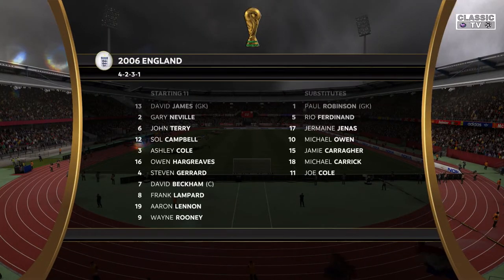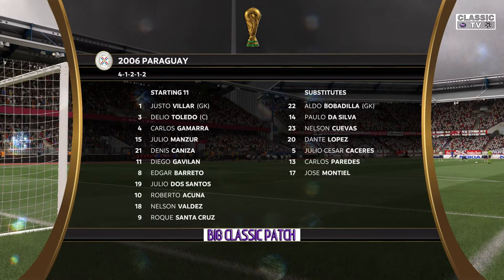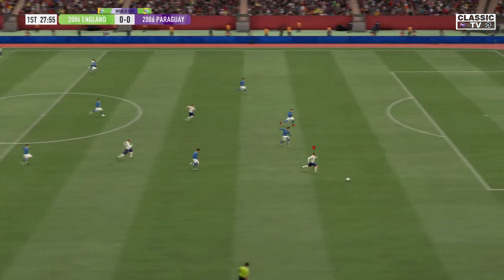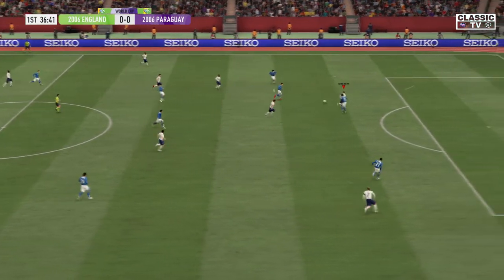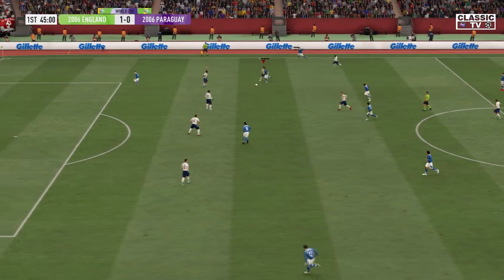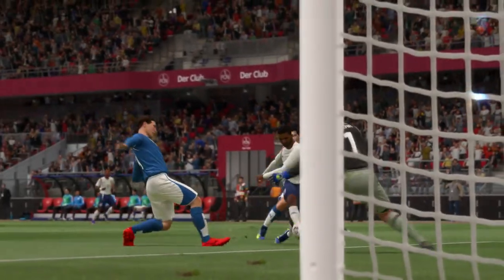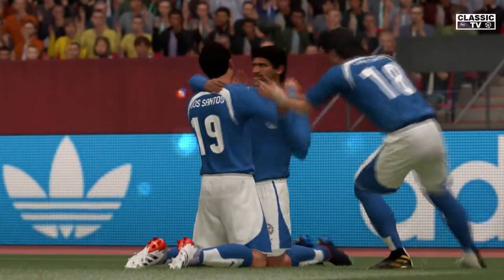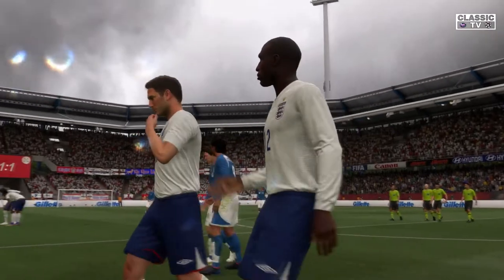FIFA 22 | England 1 - 1 Paraguay | 2006 FIFA World Cup Group Stage